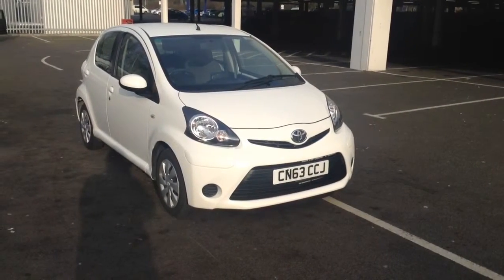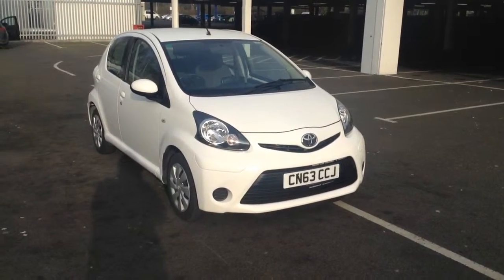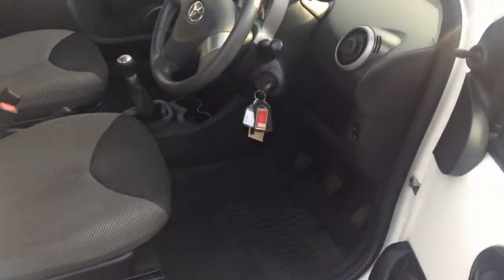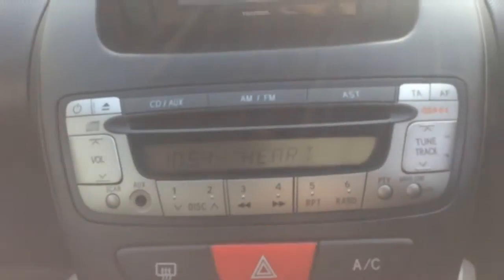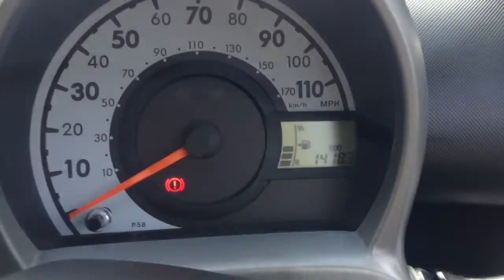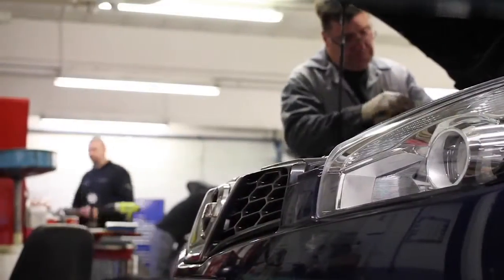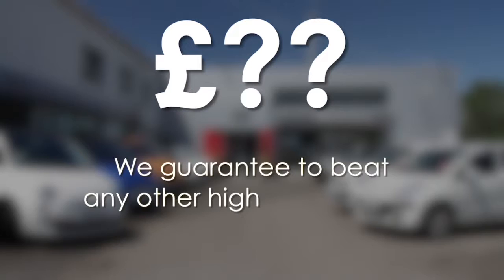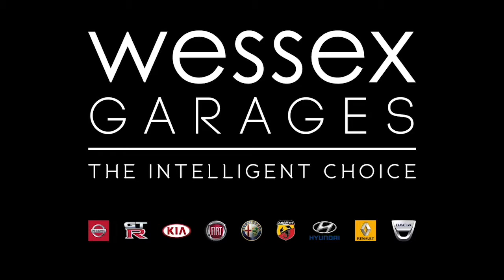Wessex Garages Newport, Toyota 1.0 VVT-I Move 5dr, Diesel, Manual, CN63CCJ